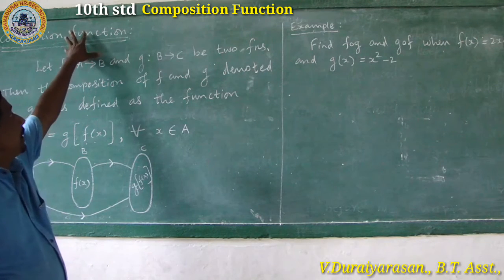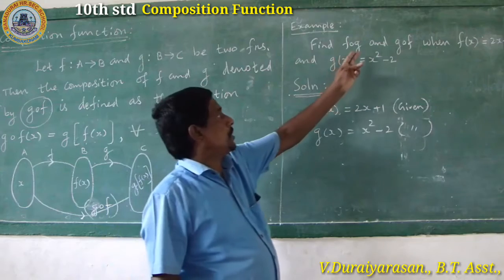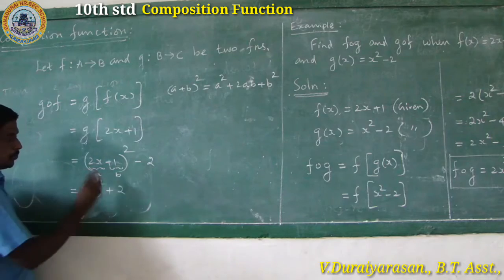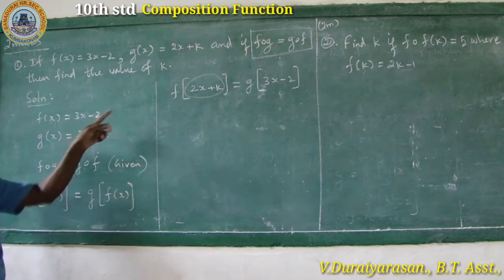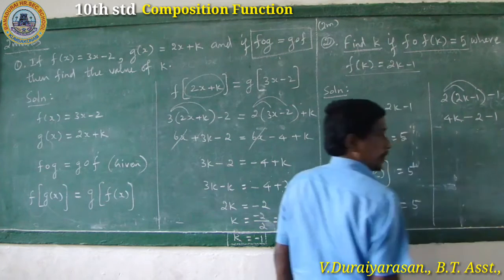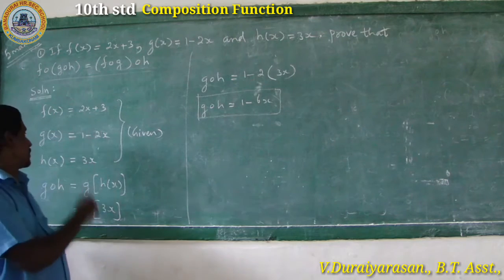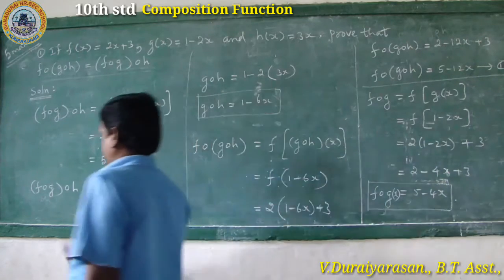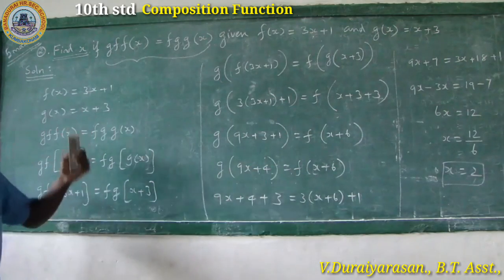10th std 2020-2021Online Maths 'Chapter-1 Composition Function', V.Duraiyarasan B.T Asst.,BHSS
10th std 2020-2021Online Maths 'Chapter-1 Composition Function', V.Duraiyarasan B.T Asst.,Banadurai Higher Secondary School, Kumbakonam.